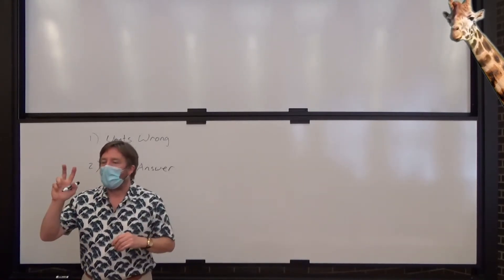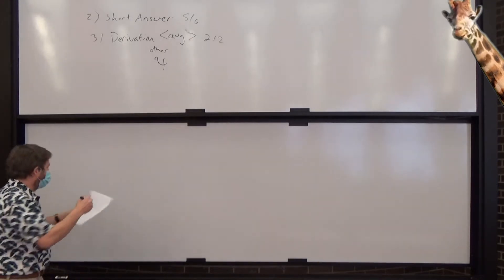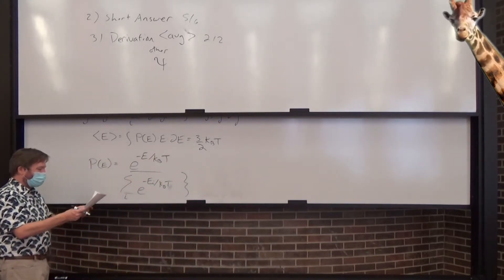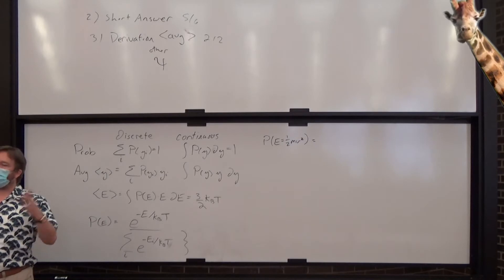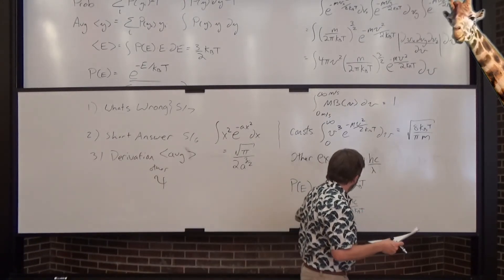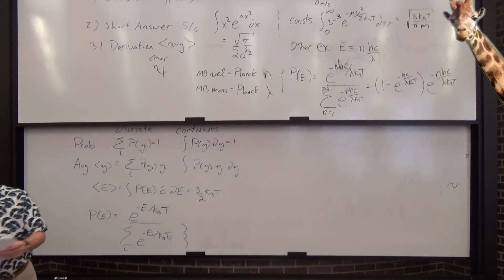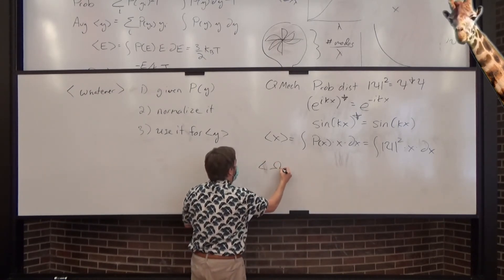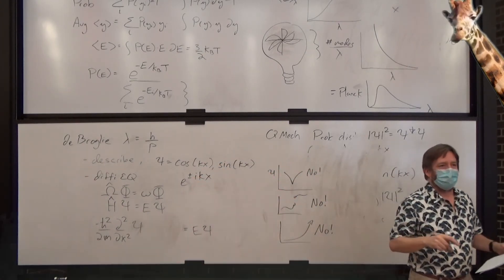2022 Exam 1 Review Session